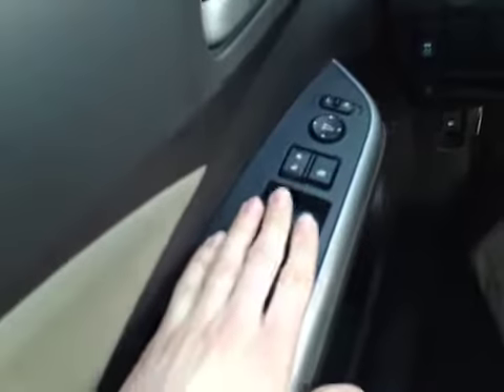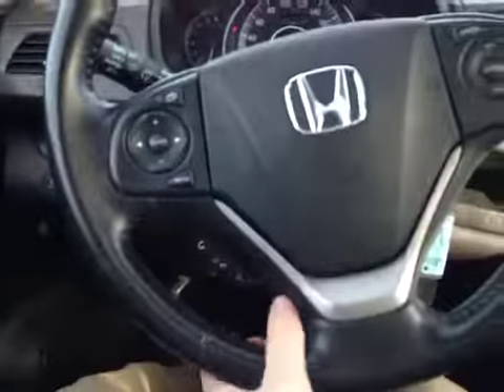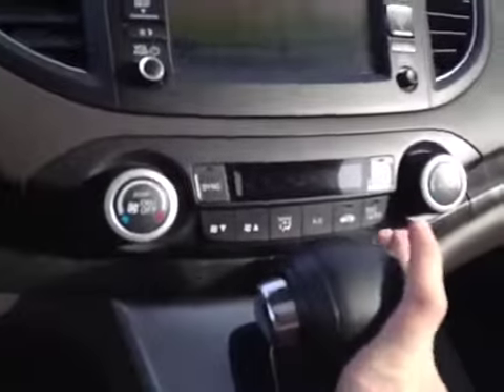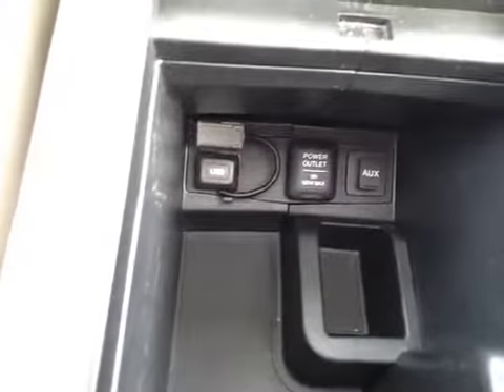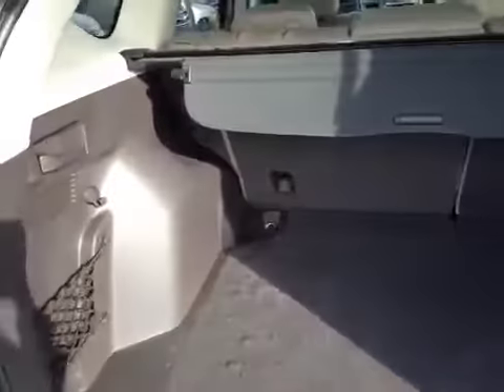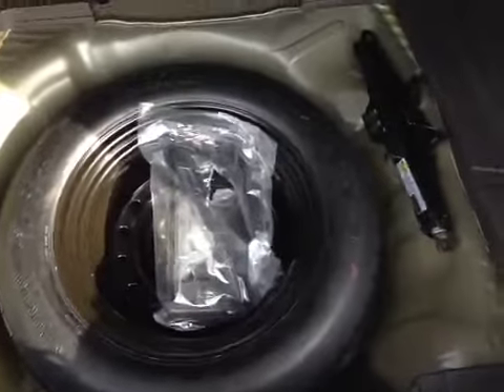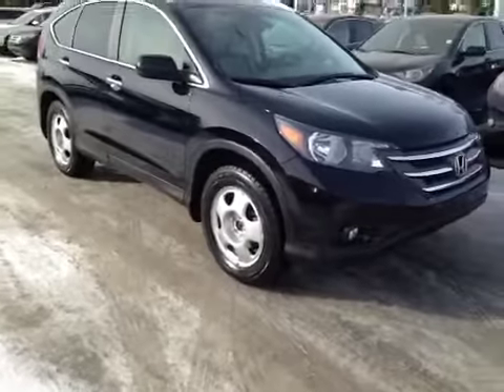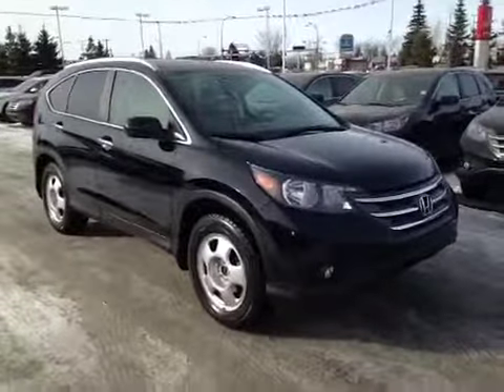2012 Honda CR-V AWD 5dr Touring | Alberta Honda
This is a 2012 Honda CR-V AWD 5dr Touring with A/T transmission Black[NH731P,Crystal Black Pearl] color and Beige interior color.  This video is recorded and uploaded by cDemo Mobile Inspector